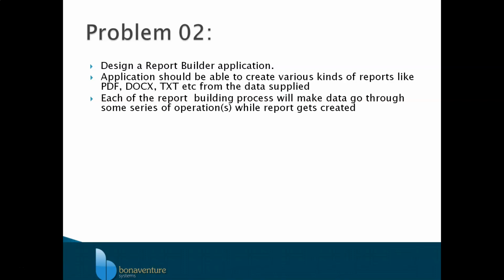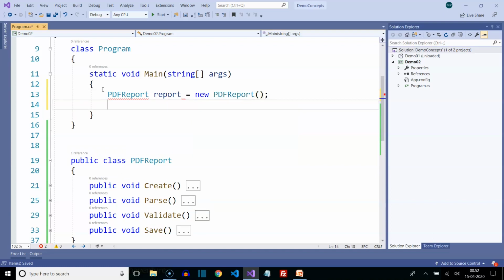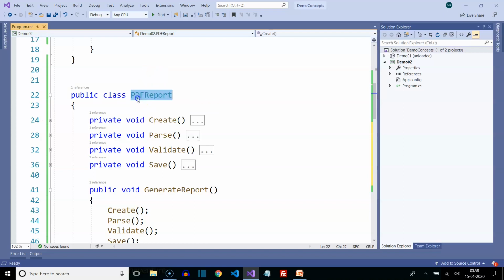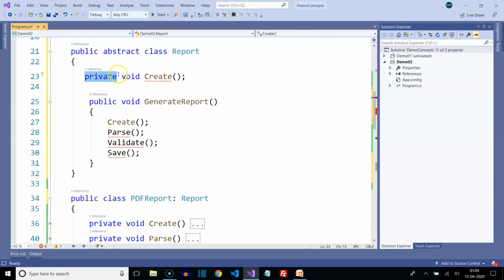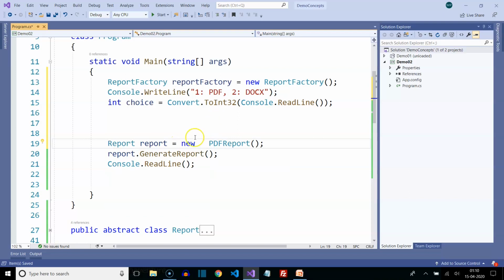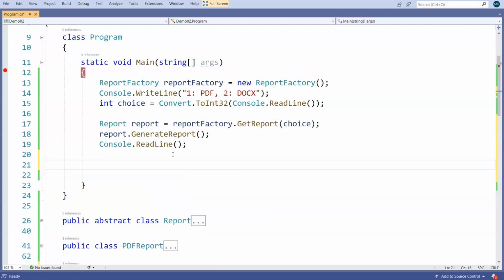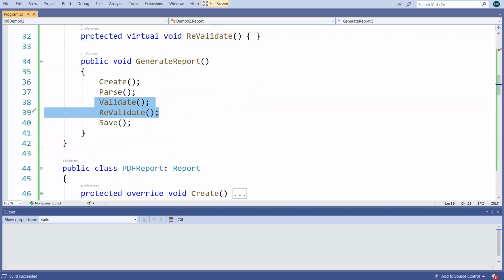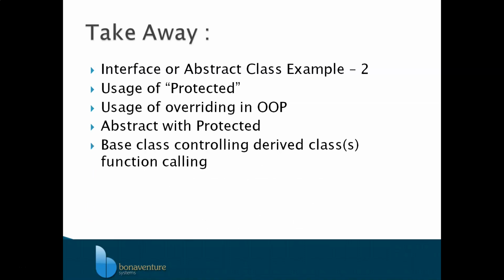02 OOP Problem Solution Approach: Design a Report Builder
This video is second in the series of 5 videos.
In this video we will try understanding real project implementation(s) of OOP feature. This video explains about complex objects, Inheritance, Dependency Injection, Writing Factory and assurance of sequence call.
Enjoy learning.